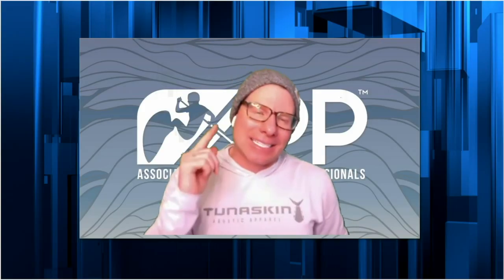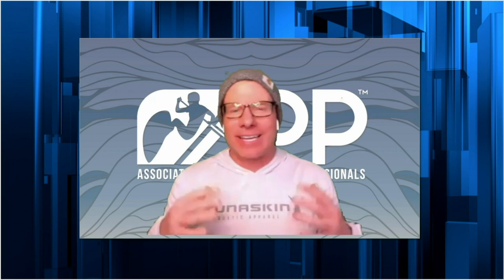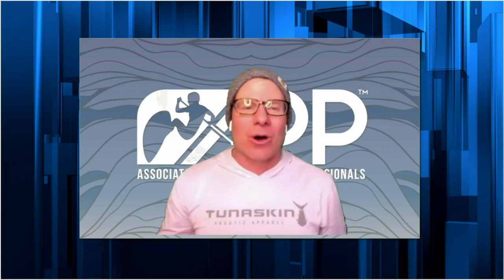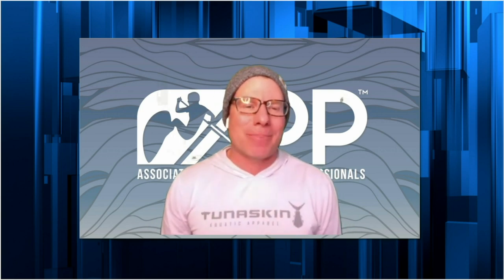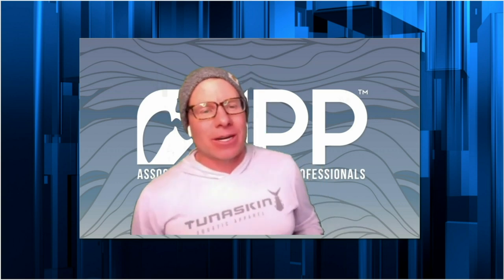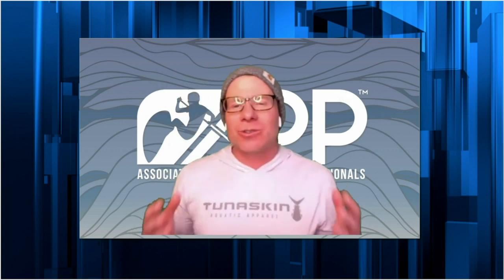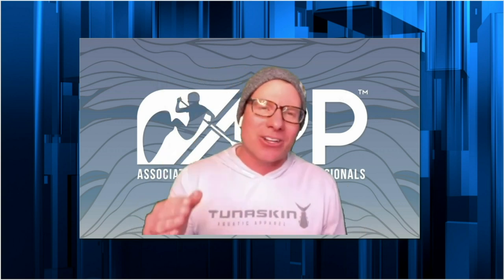Tech Tip Tuesday Episode 1 - Let your Technology powers combine!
Tech Tip Tuesday Episode 1 - Let your Technology powers combine! Welcome to our first episode of Tech Tip Tuesday a show that aims to bring you all the latest news on whats happening to the gear you need and use in the world of Stand Up Paddle Boarding. From the latest SUP Technology to Ethos behind the brands that bring them to us

This week we sit down with Chris Freeman of Black Project Sup and Dave Boehne of Infinity Sup to talk about their colab on the Infinity Flash Paddle a design with two world champions on it.  We learn more about their companies and the design ethos behind some of the best SUP gear in the world.